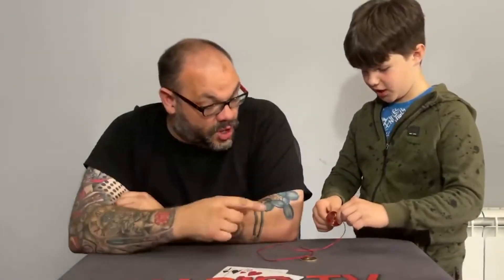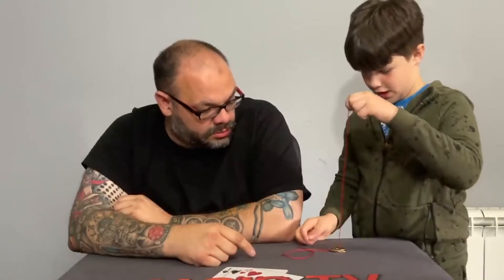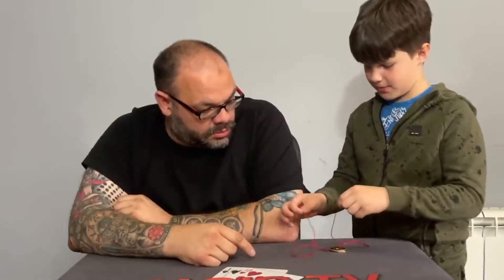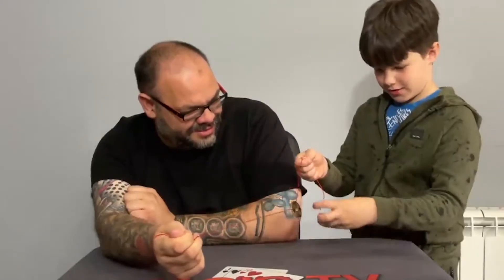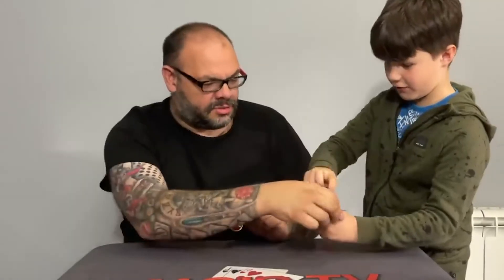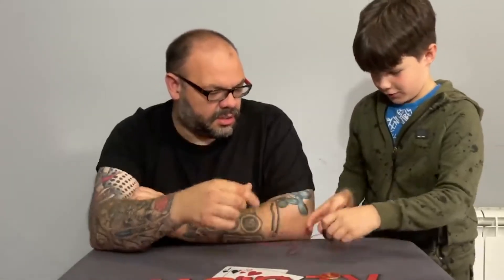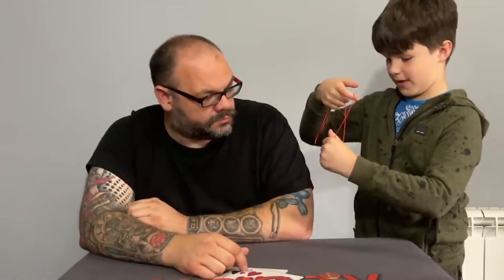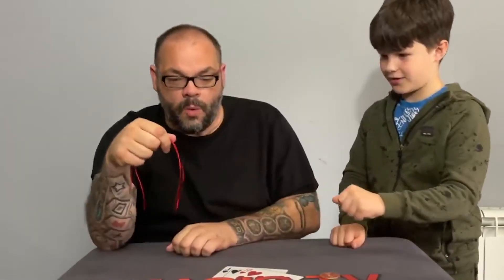Magic With N6 Coin Set | Performing Amazing Magic With A Unique Set Of Coins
N2G have released some great products over the years. One of my personal favourites is the N6 Coin Set. Here is a throw back to the time me and my Dad reviewed the set on our Magic Review Show. I performed it and left my Dad in awestruck!

I'd love to know what you think!

Shorts!
If you love magic tricks that are super short and quick to do, check out my YouTube Shorts!

Illusions!
Ready to see your whole world get turned upside down? I perform incredible illusions that will leave everyone scratching their heads!

Card Magic!
You can’t beat the classics! Here I perform lots of magic featuring playing cards. Make sure you keep your eyes on the cards!

Mind Reading!
Don’t you just love freaking people out when you can tell them exactly what they are thinking? I do!

Rubik’s Cube Magic!
If you watched my audition on Britain’s Got Talent, you will know I am a super big fan of Rubik’s cubes! I own way too many to count!

Mentalism!
Did you know I can bend spoons and other objects just using my mind?

Phone Magic!
Magic isn’t just limited to the moment anymore. Now I can perform more amazing tricks on phone devices!

Balloon Magic!
Who doesn’t love balloons?

Kids Tricks!
I am the Kid Magician. Why wouldn’t I like balloon tricks?

Sleight Of Hand Magic!
Here I perform many incredible sleights no one will ever see coming!

Follow Ryland The Kid Magician on Facebook & Instagram!